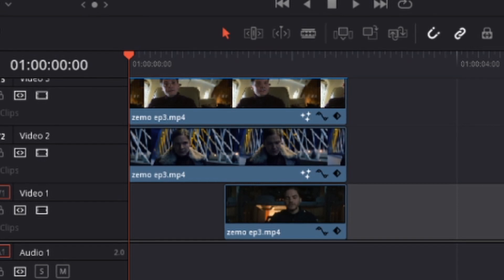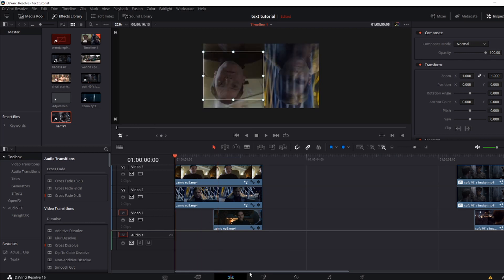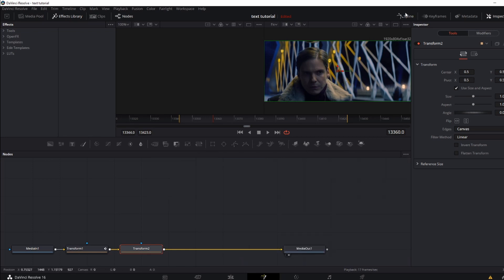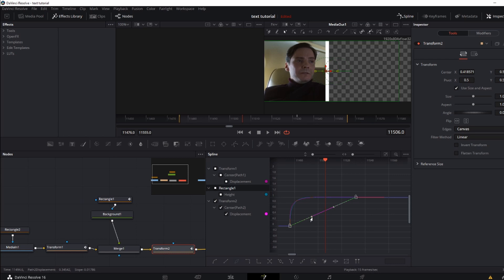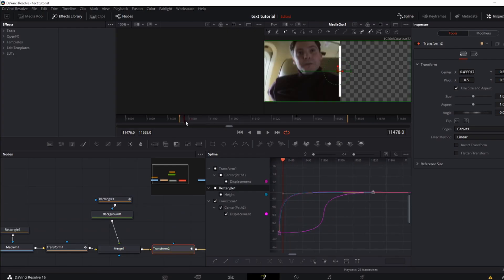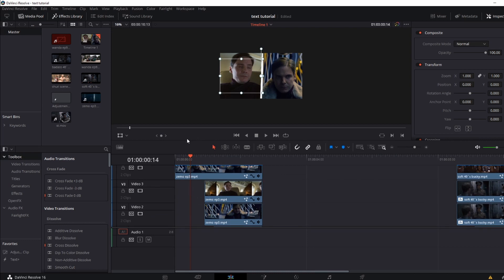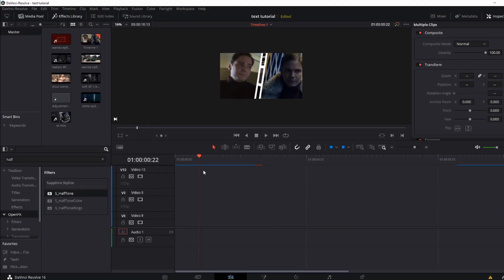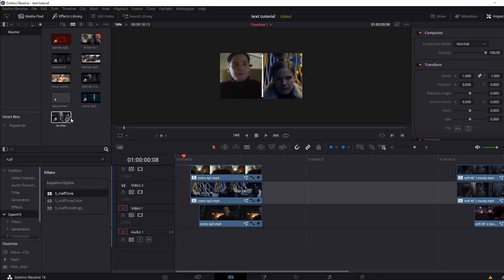rotating split reveal transition | Davinci Resolve (music prod by lee)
Hello everyone! My name is Mugx.chx, and today i'll be showing you how to make this rotating split reveal transition inspired by starknstrange's AE tutorial! Also this is my first video with my voice, sorry if there is any stutter I tried my best not to stutter so much

「video links」

「time stamps」

0:00​ - Intro
0:20​ - Split Screen Slide
2:13 - White Shape Line
4:30 - X-split slide
6:52​ - Rotation
9:20 ​ - Making the second split layer
11:35 - Reveal clip
13:38 - Final touches // Outro

「links」
「Music info」
➥ Snow flower (Prod by Lee)
➥Ours (Prod by Lee)
➥Another you (Prod by Lee
mugx.chx Mugx.Chx Davinci Resolve Tutorial Davinci Resolve rotating split reveal transition tutorial davinci resolve transition tutorial Davinci resolve tutorial davinciresolve​ transistion​